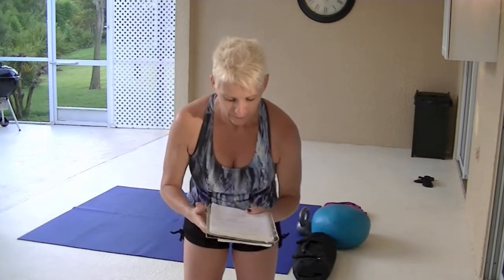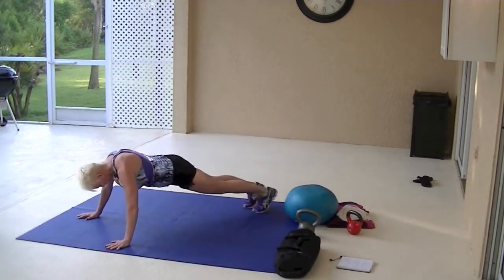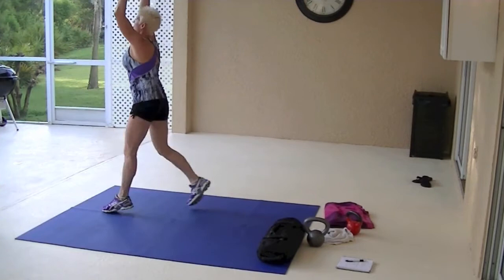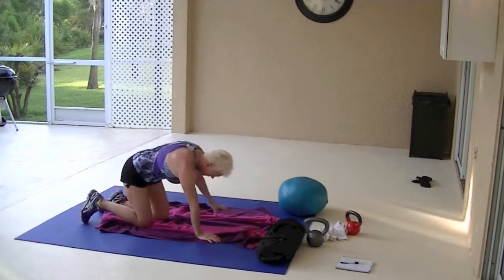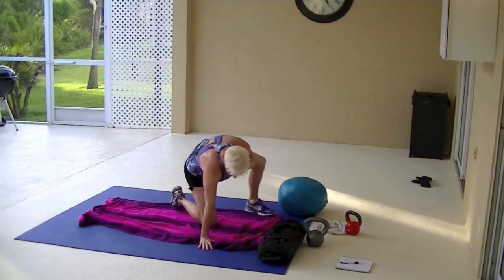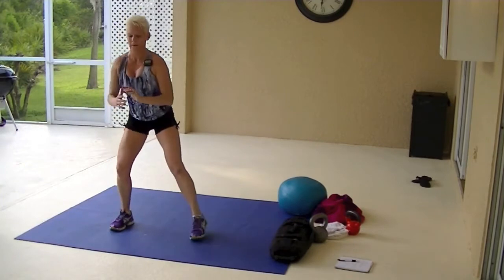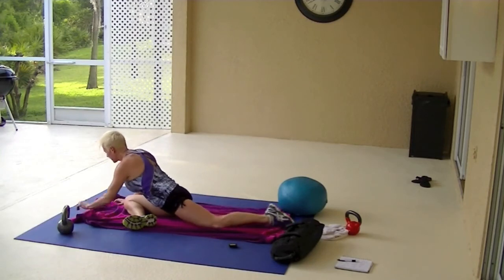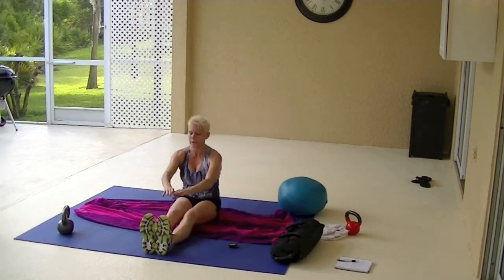Bring on the Sweat HIIT Workout Video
Set timer to Stopwatch
Clean & Press Travel Frog Hop    10x

Set Timer to :10 Rest/ :30 Work    12 rounds
Alternate Reverse Lunge with Shoulder Press
Alternate Plank "T" Raise Push-up
Right Side Lunge with Knee Lift & Swing
Left Side Lunge with Knee Lift & Swing

Set timer for Stopwatch
Egg Drop Jump Lunge Combo      10x

Set timer for :10 rest/ :30 work   12 rounds
Mountain Climbers
Right Side Plank Knee Crunch
Left Side Plank Knee Crunch
Dive Bombers

Set Timer for Stop watch
Kettlebell Swing to Reverse Lunge Right then Left      10x

Plie Squat Step Together
Plie Squat Pulse
Curtsy Lunge
Goblet Squat